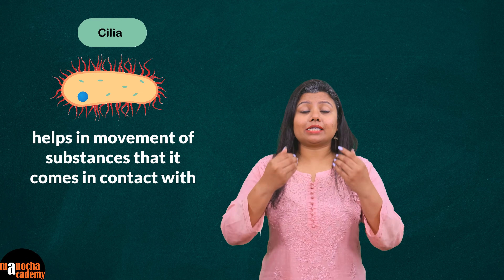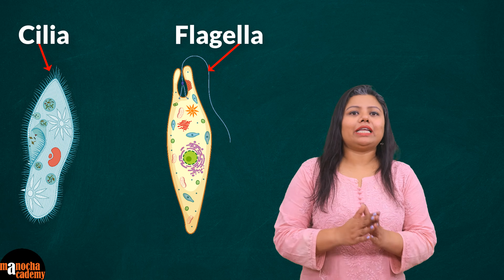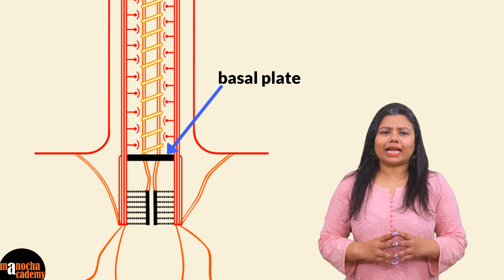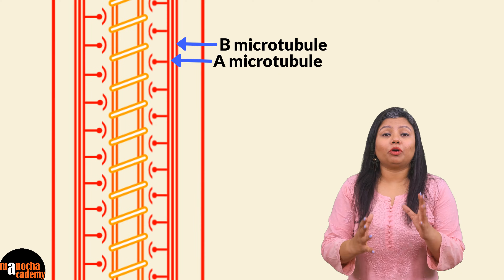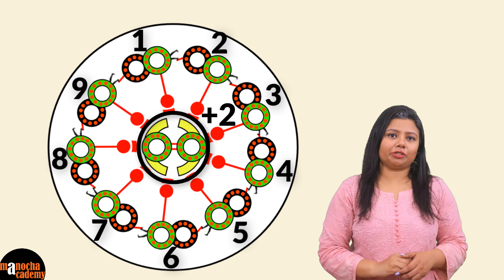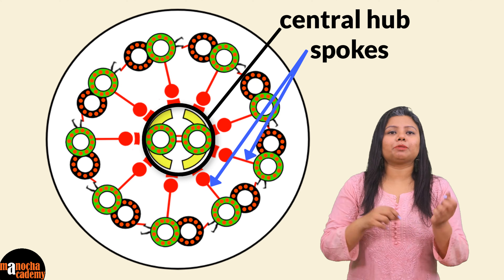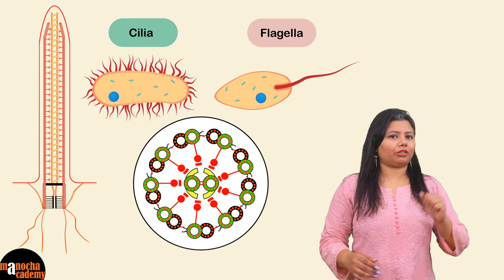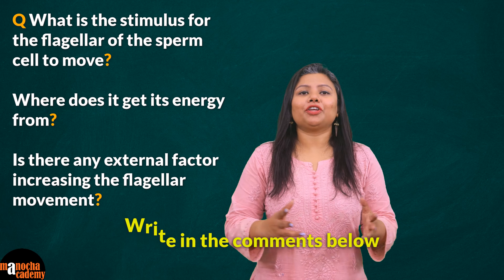Cilia and Flagella Cell the Unit of Life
Cilia and Flagella

Cilia and flagella are hair-like structures found in eukaryotic cells that play essential roles in various cellular processes, particularly in movement and sensory functions. While they share similarities, there are some key differences between the two structures.

1. Cilia:
   - Structure: Cilia are short, hair-like projections that extend from the cell surface. They are typically numerous and cover the entire cell.
   - Number per cell: Cells can have many cilia, often covering the entire cell surface.
   - Movement: Cilia move in coordinated, rhythmic waves. The coordinated beating of cilia helps move substances along the cell surface or propel the cell itself.
   - Location: Cilia are commonly found in large numbers on the surface of certain types of cells, such as those lining the respiratory tract, where their coordinated movement helps move mucus and trapped particles.

2. Flagella:
   - Structure: Flagella are longer whip-like structures, usually one or a few per cell.
   - Number per cell: Cells typically have fewer flagella, often just one or a few.
   - Movement: Flagella move in a whip-like fashion, creating a propeller-like motion that propels the entire cell. Flagella are involved in cell motility.
   - Location: Flagella are often found at one end of the cell, providing a means of locomotion. For example, the tail of a sperm cell is a flagellum.

Both cilia and flagella contain a microtubule-based structure called an axoneme, which consists of microtubule doublets arranged in a specific pattern. The movement of cilia and flagella is powered by the motor protein dynein, which causes the microtubules to slide against each other, resulting in the bending and movement of these structures.

In summary, while cilia and flagella share structural components and mechanisms of movement, their lengths, numbers per cell, and functions can differ. Cilia are often involved in moving substances along the cell surface, while flagella are typically associated with cell motility.